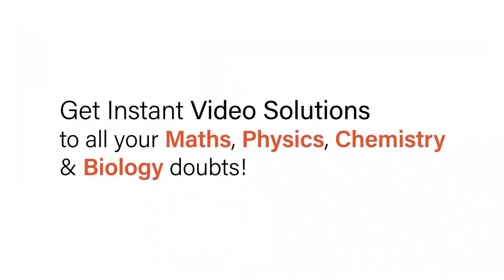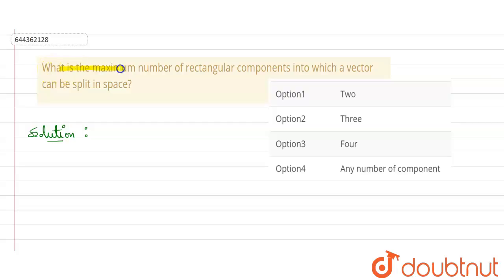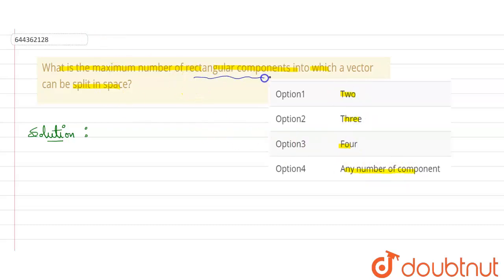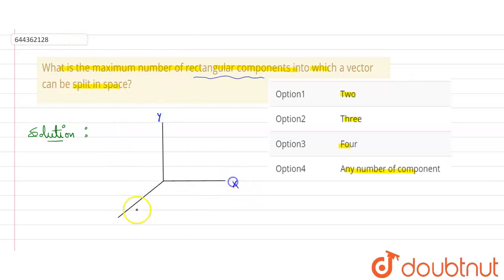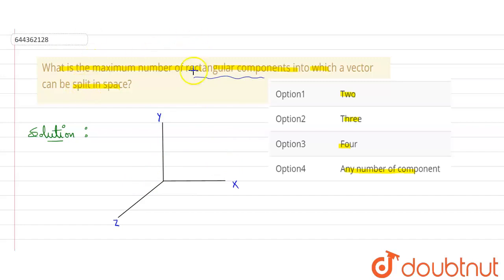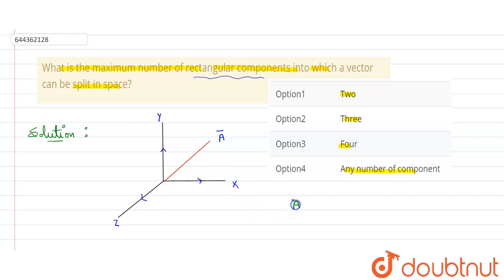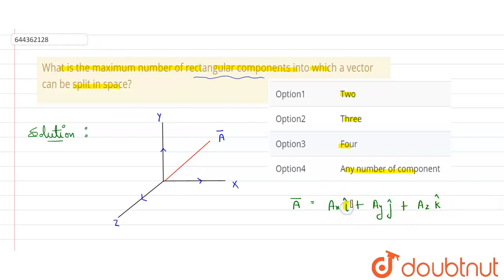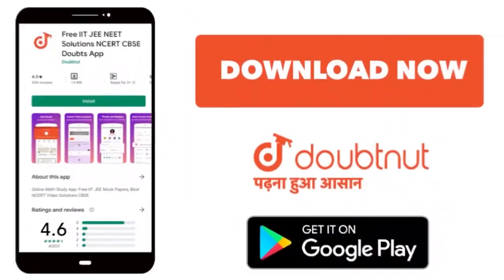What is the maximum number of rectangular components into which a vector can be split in space? ...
Class: 12
Subject: MATHS
Chapter: VECTOR ALGEBRA
Board:IIT JEE

👉 Have Any Query? Ask Us.